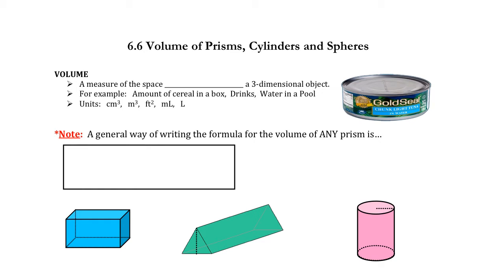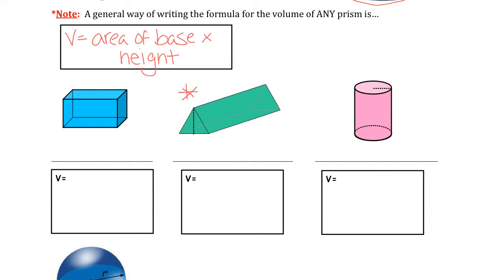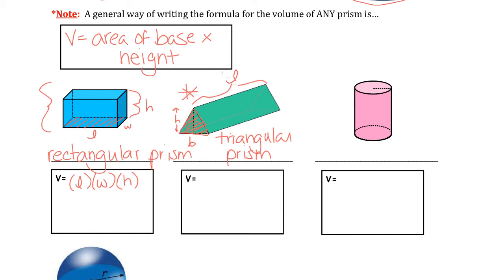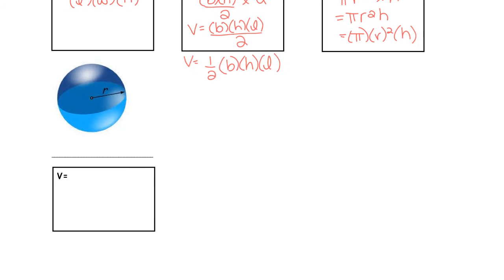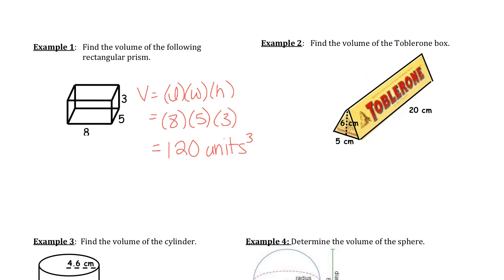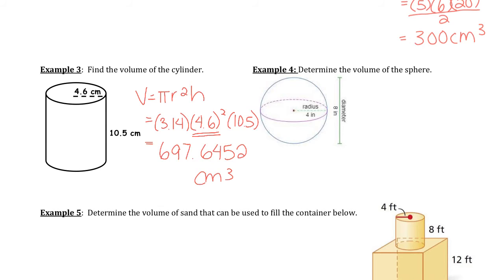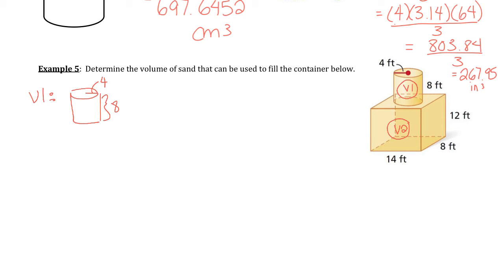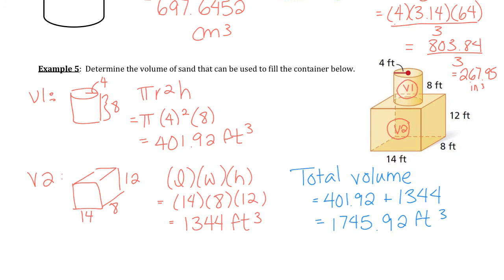6.6 Volume Lesson Video